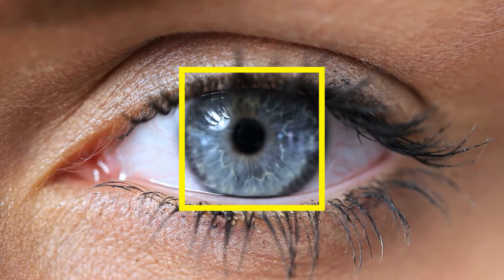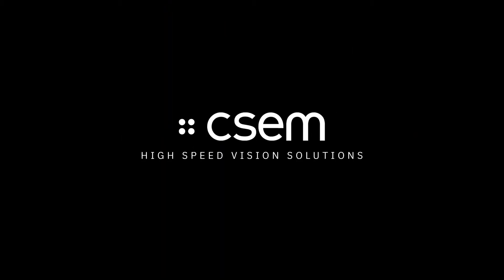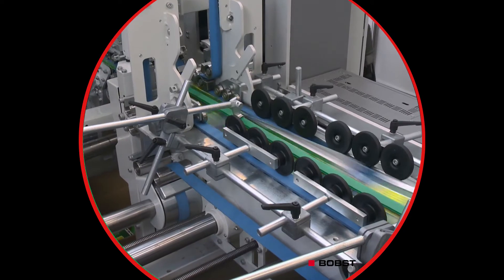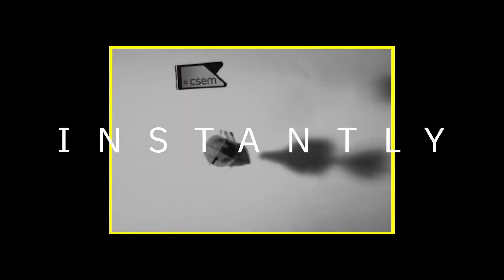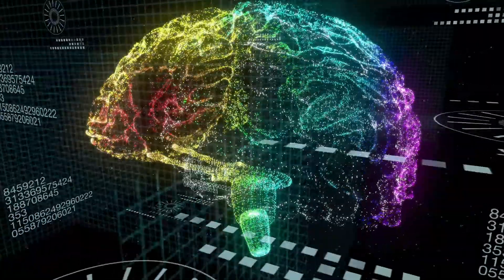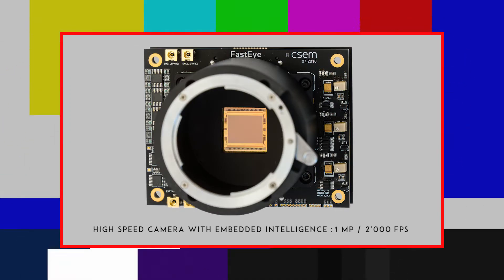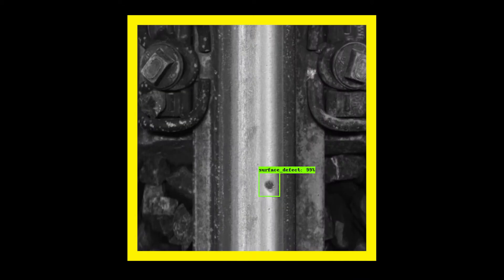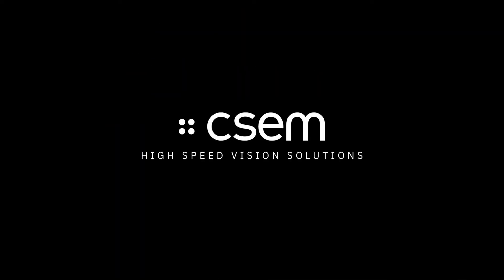High-Speed vision systems for industrial quality control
CSEM has developed ultra-high-speed sensors with on board intelligence. These systems analyze what is being captured reacting instantly. They can be used in real-time quality control, in high-speed inspection or in any other industry that requires smart imaging. Their intelligence is implemented close to the source of information, allowing them to extract and transmit only the relevant data. Our cameras and image sensors have already been proved in multiple industrial projects. New features are continuously being added, while the systems can be customized to meet your needs. Thanks to CSEM Intelligent High-Speed Vision solutions, the invisible becomes visible.